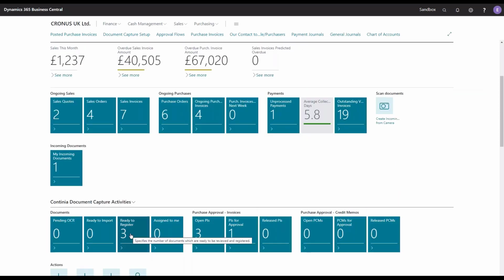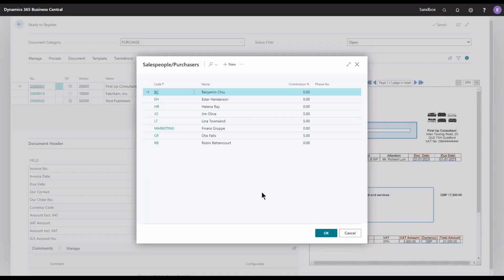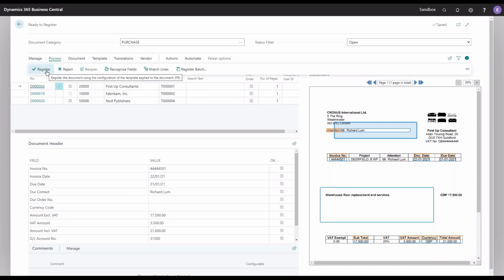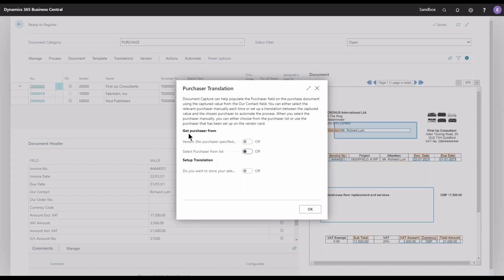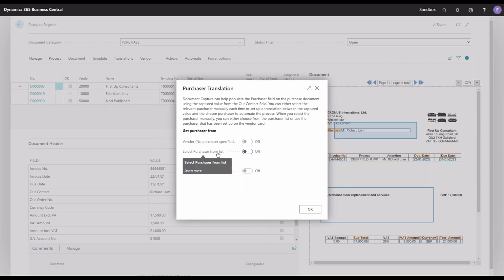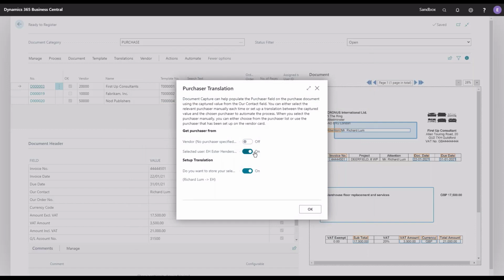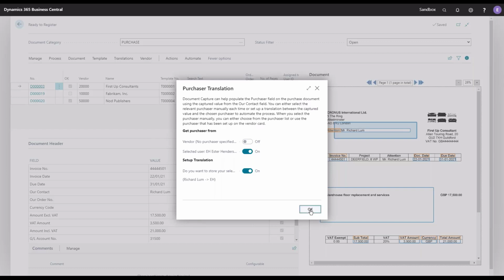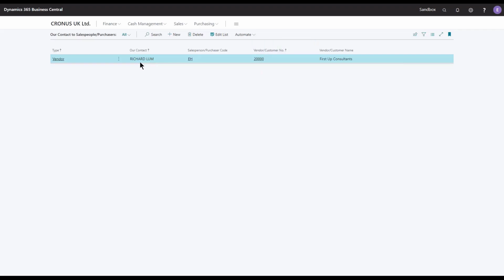Purchaser translation in the Document Journal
The guidance that you receive when you select the register action has been improved.

Continia Document Capture version 9.00, released on March 1, 2020